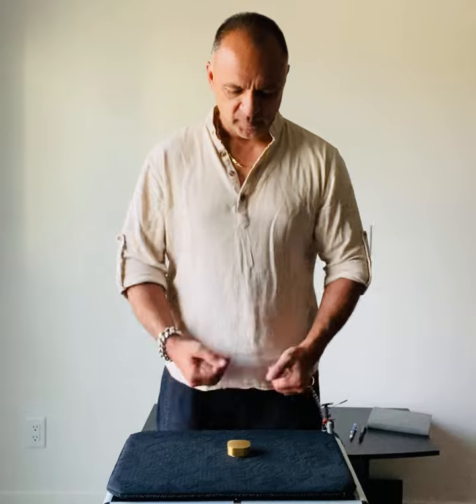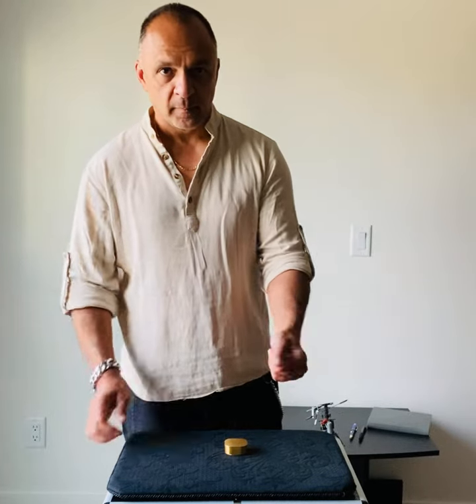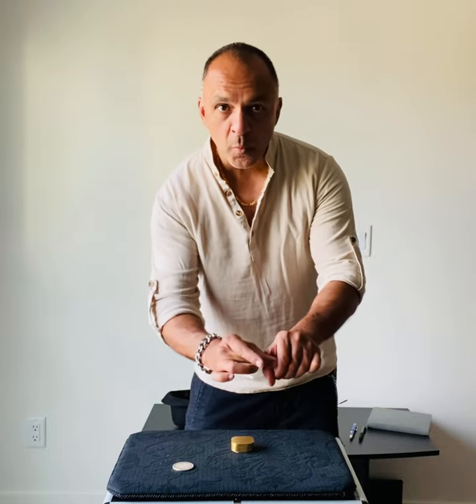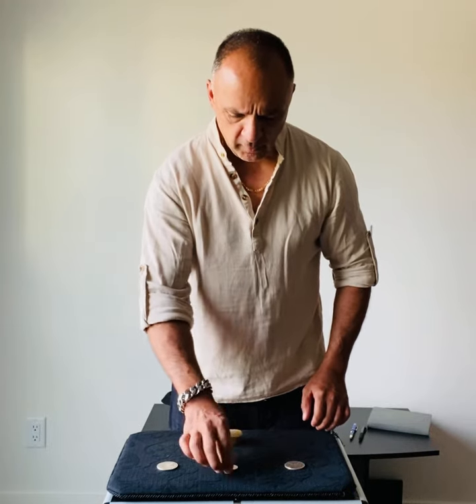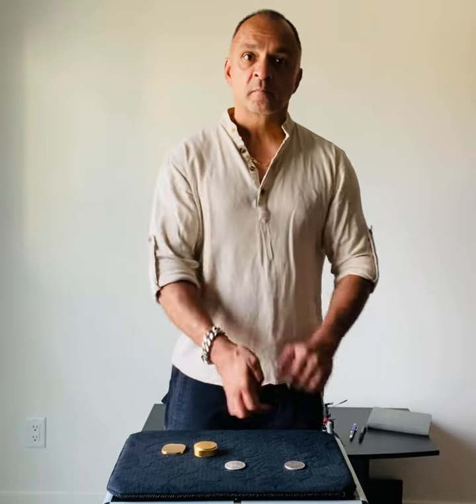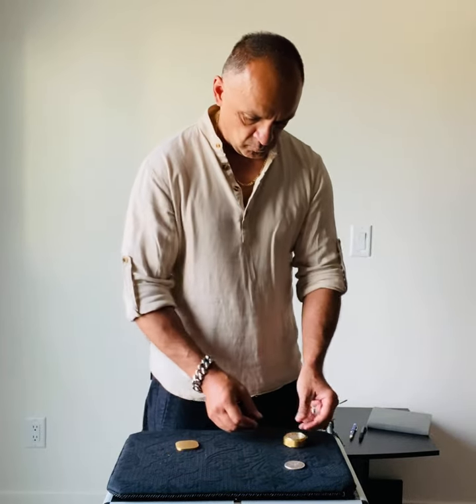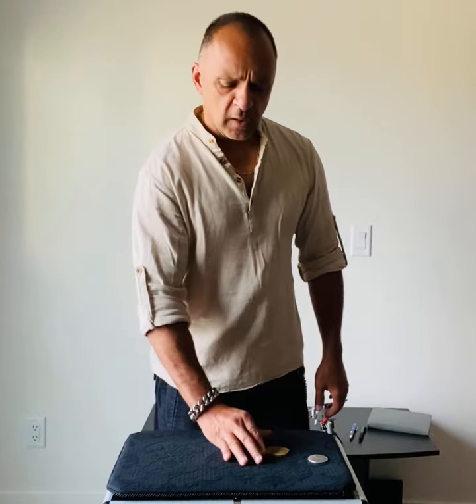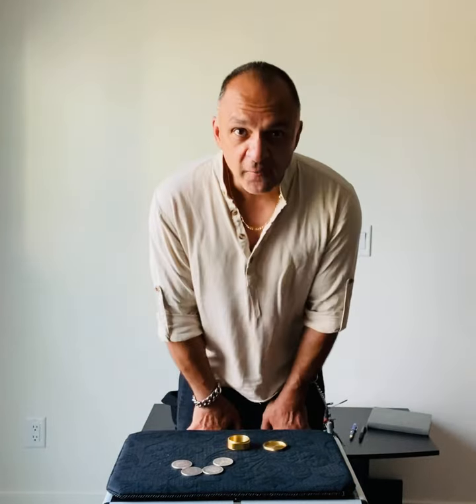Out In Out 2 0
Magic with a real magic box.